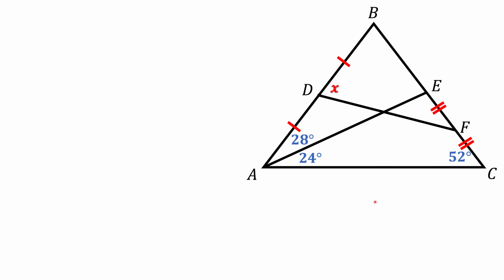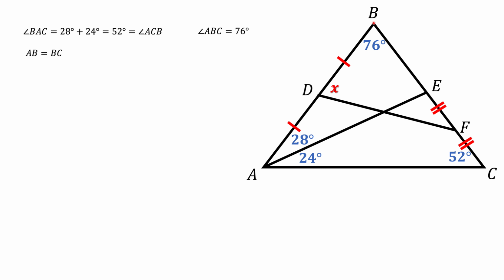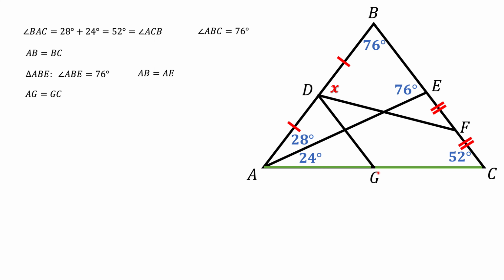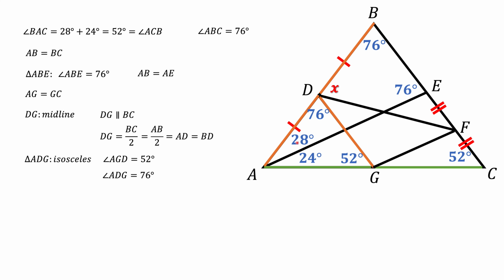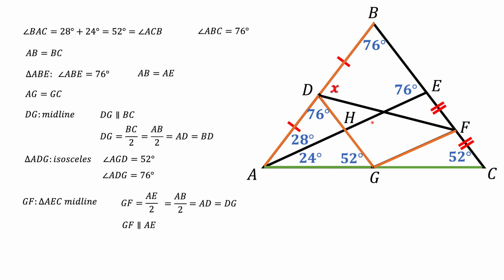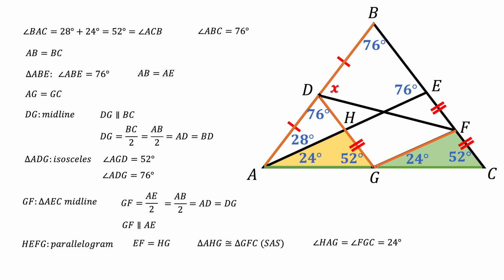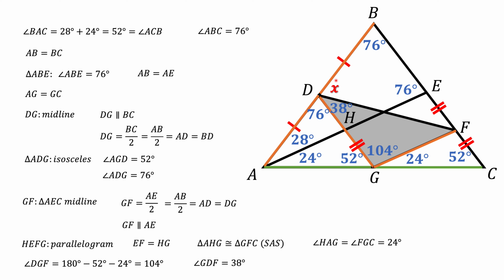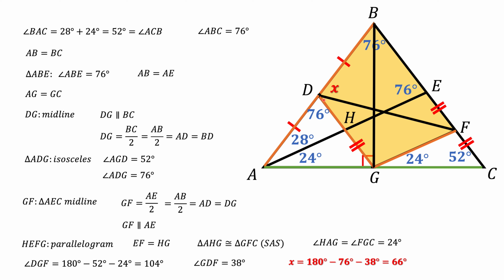Find angle x in a triangle with midpoints.